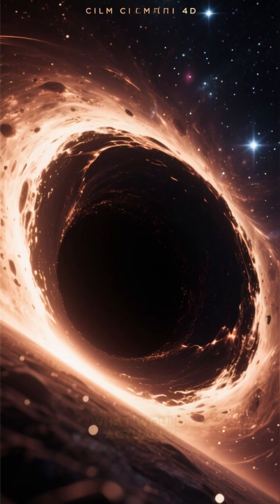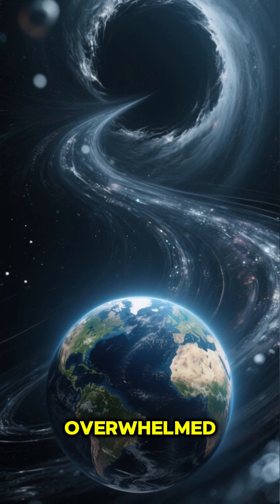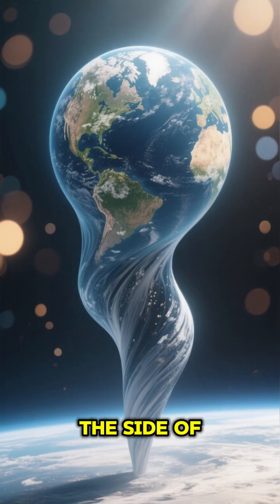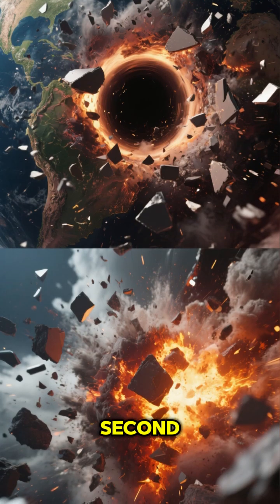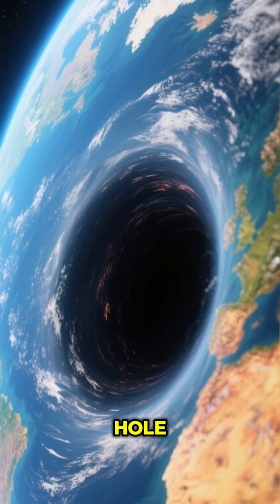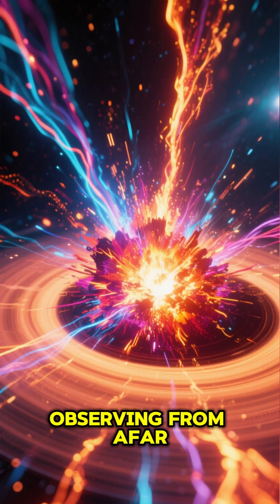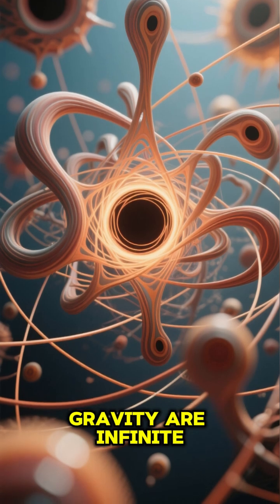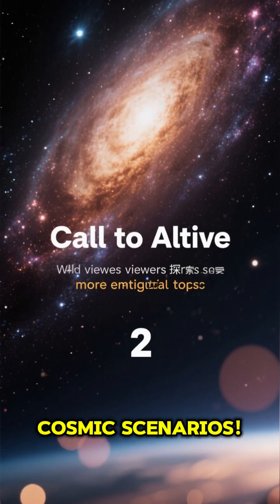If a Blackhole Swallowed Earth, What would Happen In 5 seconds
What would REALLY happen if a black hole swallowed Earth in just 5 seconds? 🌍 Brace yourself—this mind-blowing cosmic scenario will change how you see the universe forever. From spaghettification to time dilation, and the unimaginable destruction of our planet, this is not just science fiction—it’s science fact explained in the most shocking way possible.

Black holes are the most mysterious and terrifying objects in the cosmos. In this video, we’ll break down:

What happens to Earth if it’s pulled past the event horizon 🌑

Why time would slow down dramatically ⏳

How gravity near a black hole warps space and time 🌀

The devastating chain reaction in our solar system ☀️🪐

What scientists like Stephen Hawking and NASA say about black holes

⚠️ WARNING: By the end of this video, you’ll realize how fragile life on Earth truly is… and how powerful the universe really is.

👍 LIKE if you think black holes are the scariest objects in space!

📌 Chapters

0:00 – What is a Black Hole?
1:15 – The Pull of Gravity: Earth’s Last Seconds
3:00 – Spaghettification Explained
4:20 – Time Slows Down Forever
5:00 – What Happens After Earth Disappears

🌌 Keywords & Tags (SEO Boost)